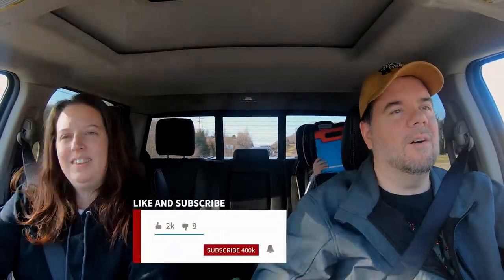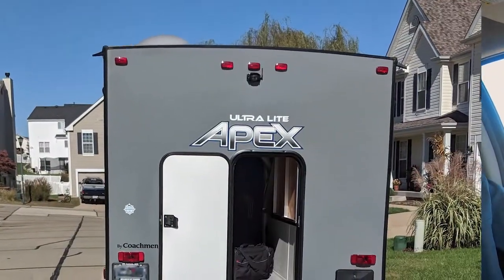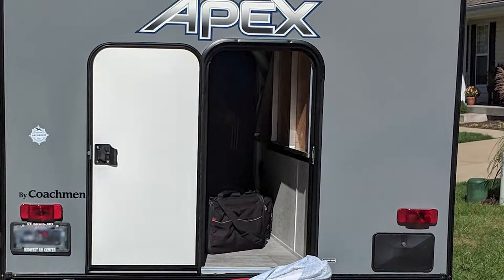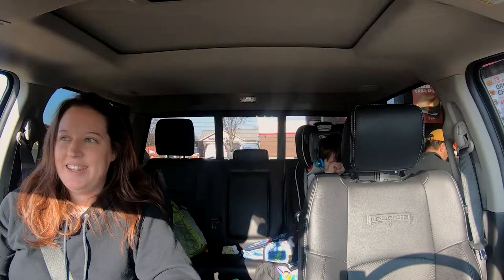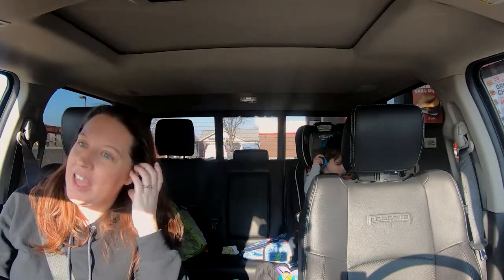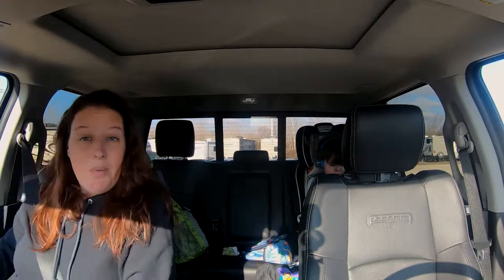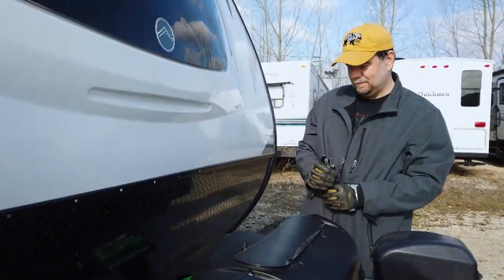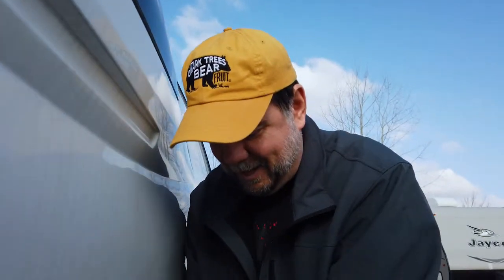🏕️ De-winterizing And Prepping the Camper ⛰️ We take Jayne to the dealer!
We are so excited to get back into RV'ing this year. We only have 2 trips since purchasing our Jayne and we're itching to get back to it after a VERY long winter.

Hopefully we remember how to get it all hooked up and tow it safely!